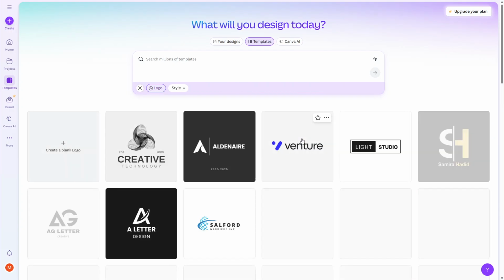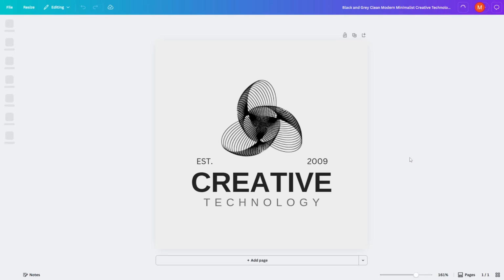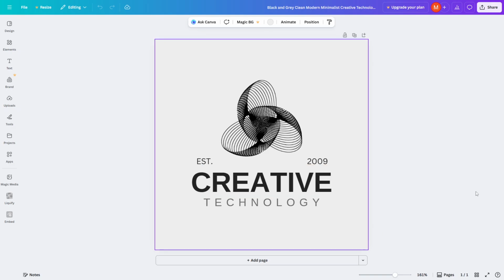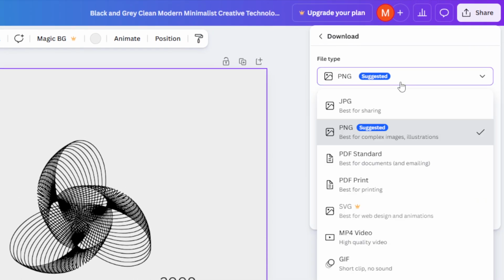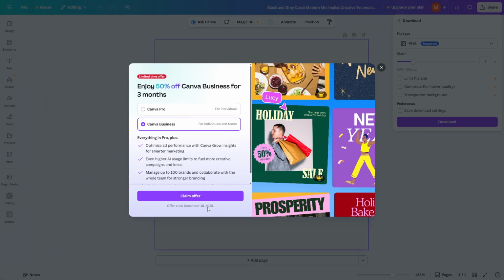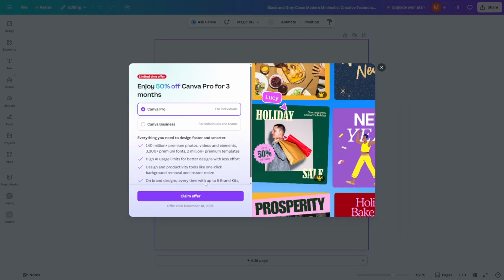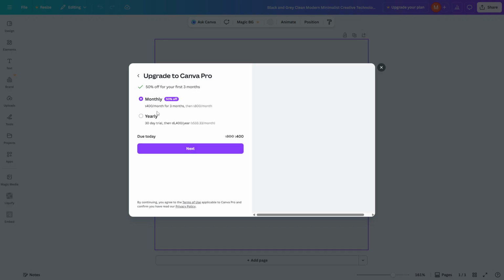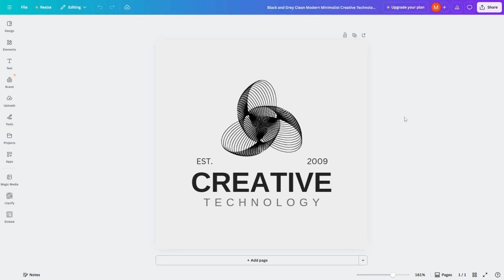How to Create SVG Files with Canva (Full 2026 Guide)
Create SVG files in Canva easily with this full 2026 guide! Learn how to design scalable vector graphics for logos, stickers, and more. This step-by-step tutorial will help you export your designs as SVG files while keeping quality intact. Watch till the end to master SVG creation in Canva.